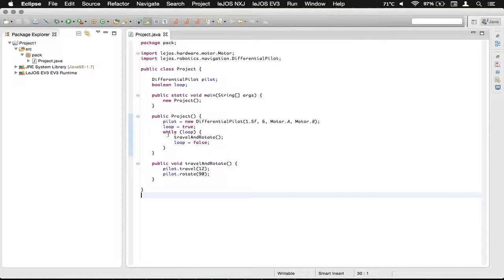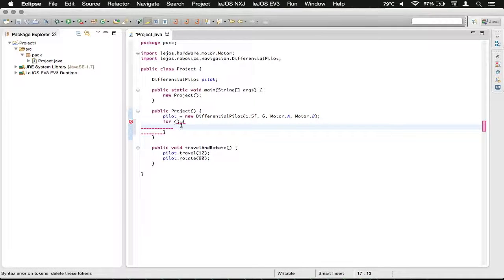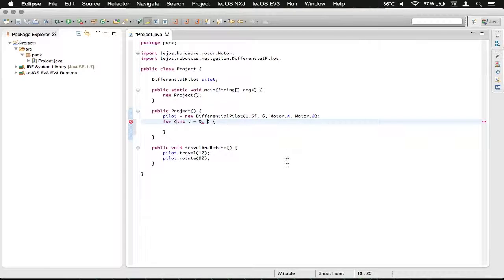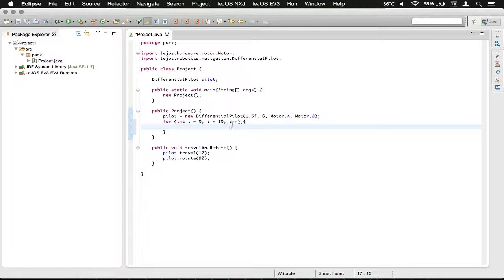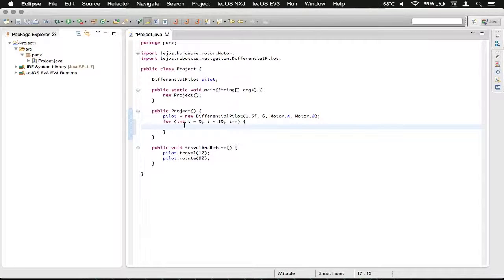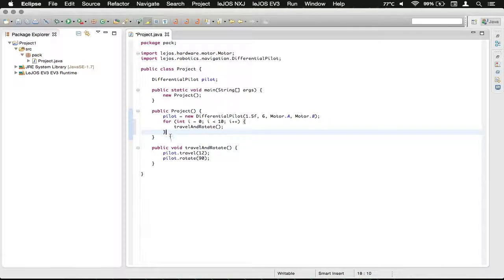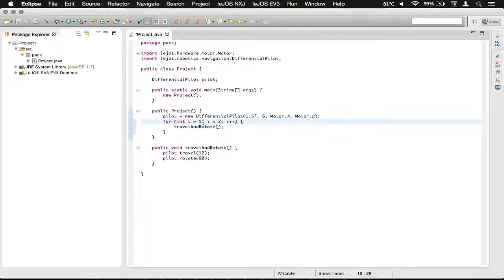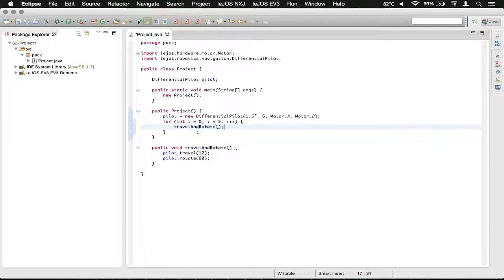LeJOS EV3 Ep7 - For loops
Welcome to episode 7 of this series, where we are now going to discuss for loops.  These allow you to loop through the same bit of code a set number of times.